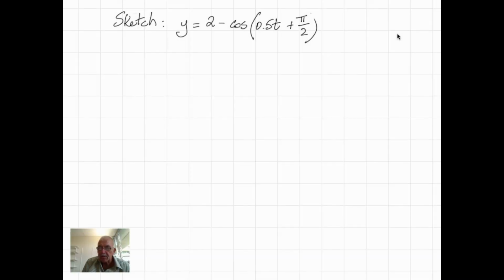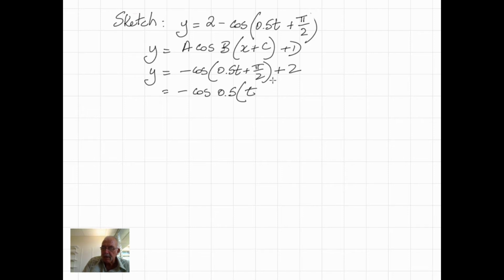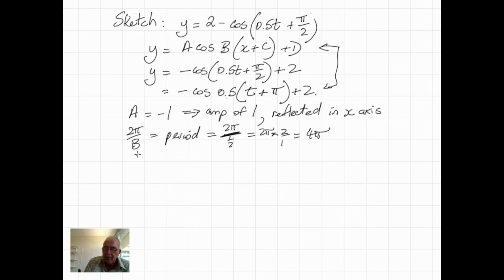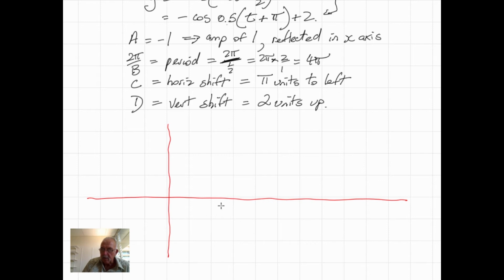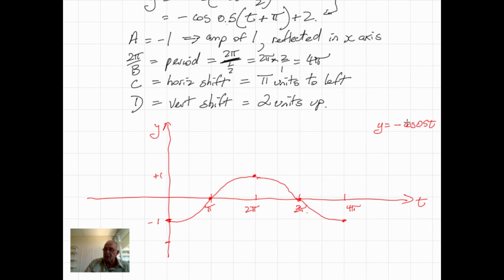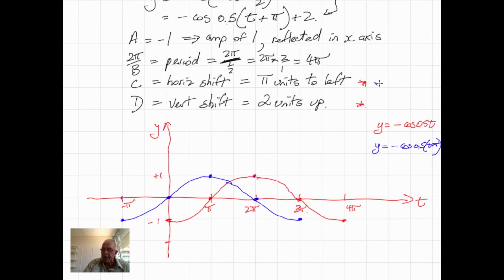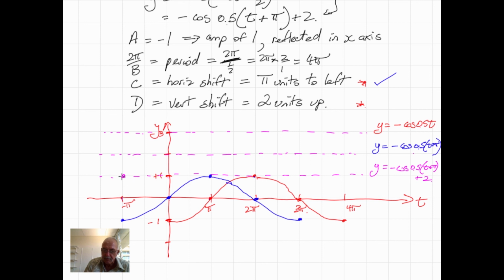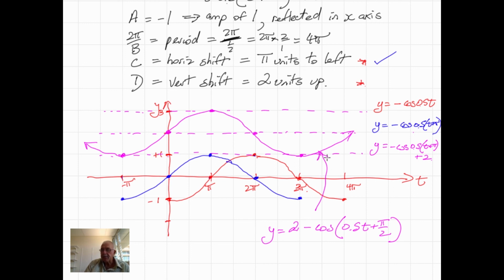F103 Graphs Of Periodic Functions Worked Example 2